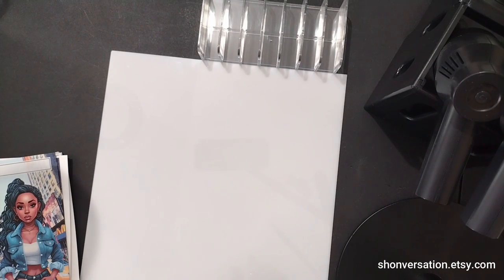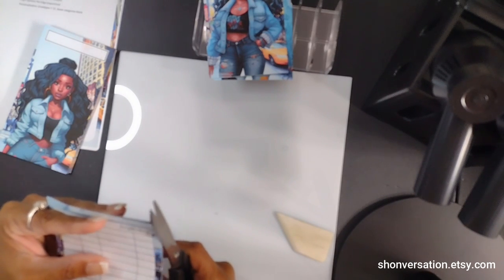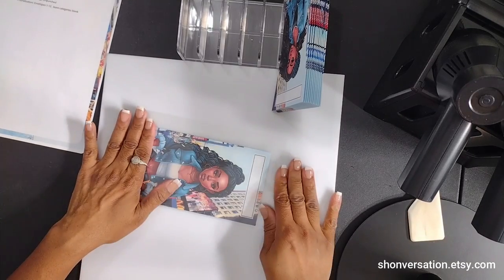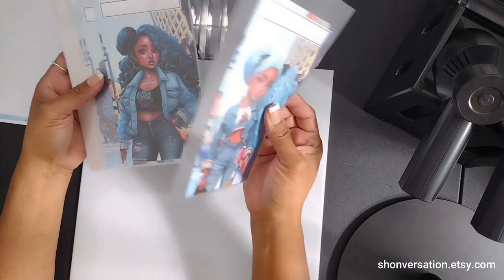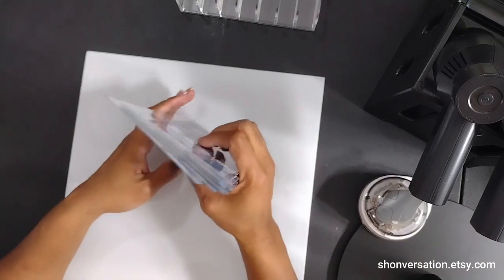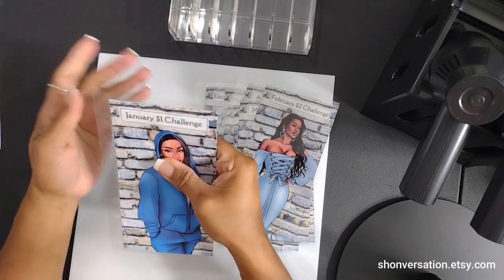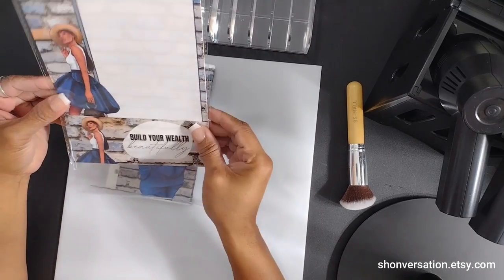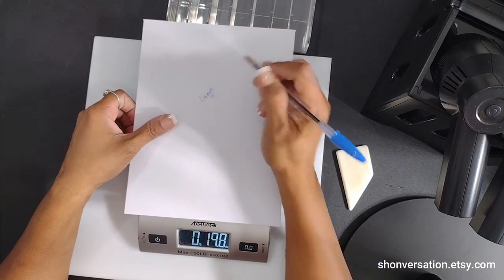Cash Envelope Shop: Pack Orders With Me | Shonversation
I apologize for parts of the video being blurry. I didn't take my phone of auto-focus. I'll fix it in the next one :)

To purchase any of the sets shown in the video visit the Shonversation Shop